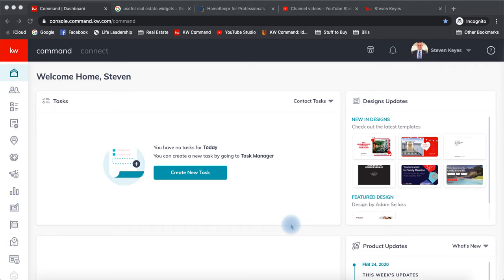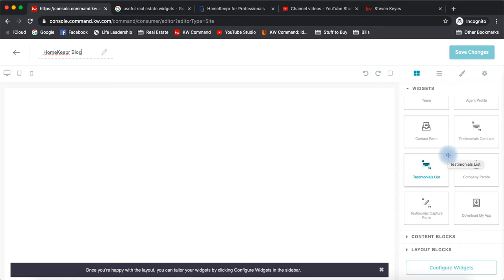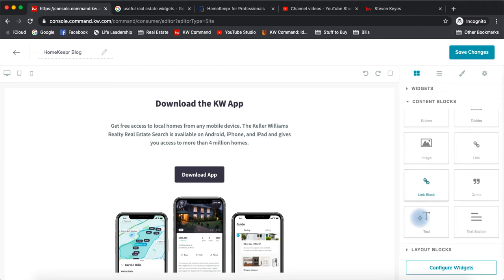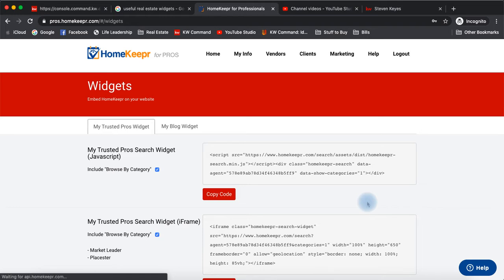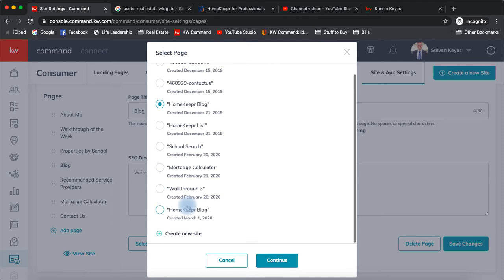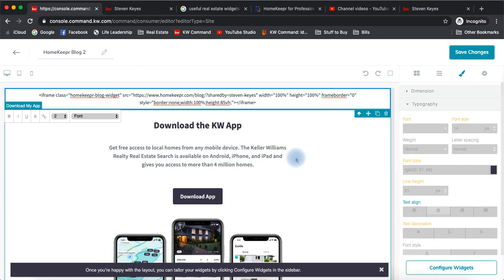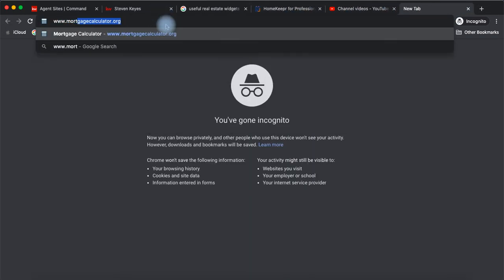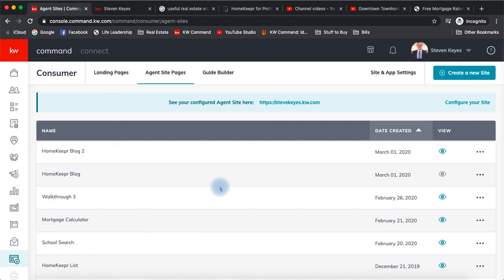KW Command - Agent Site: Adding Content Using Third-Party Widgets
This video will discuss how to add content provided by third-parties in the form of a widget.